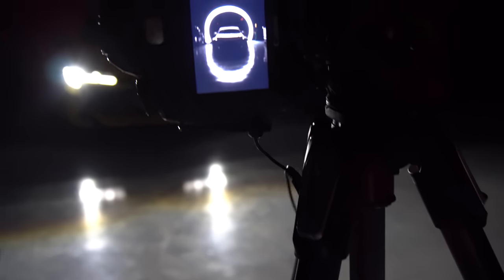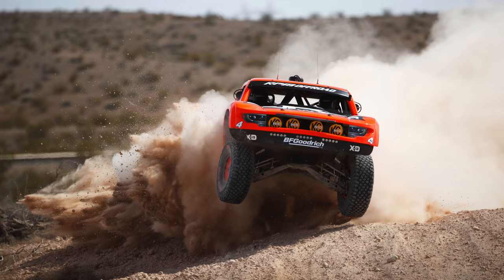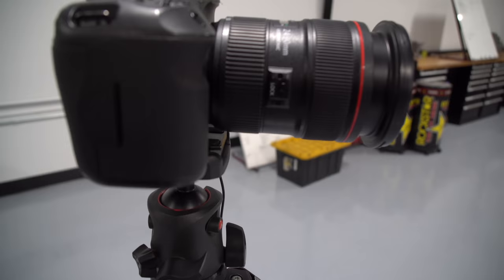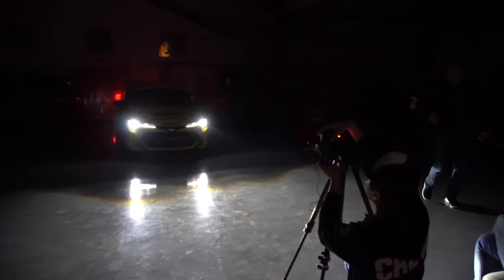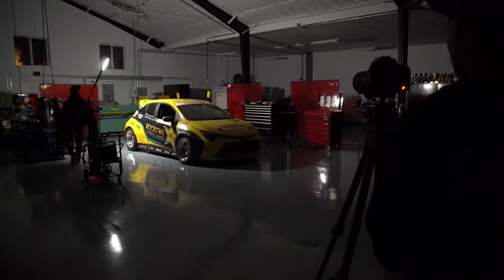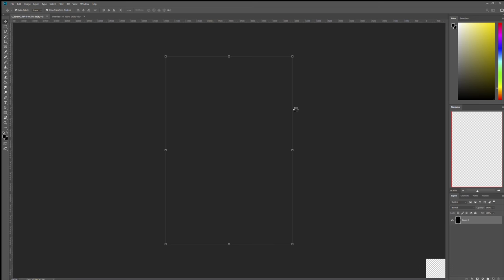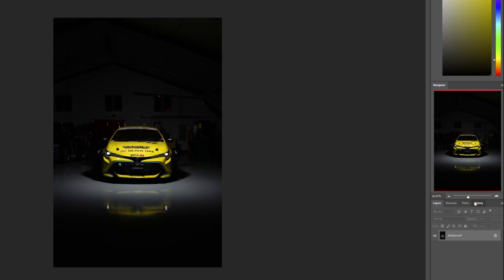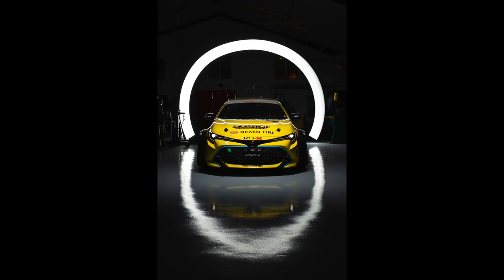Light Painting with Larry Chen - Behind the Scenes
All photos property of Larry Chen. Feel free to download for wallpaper, etc.